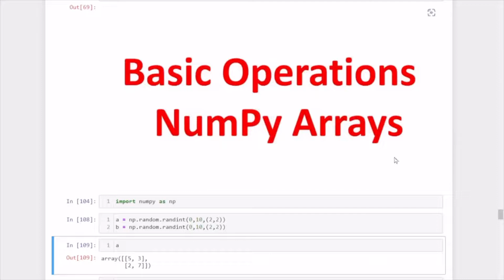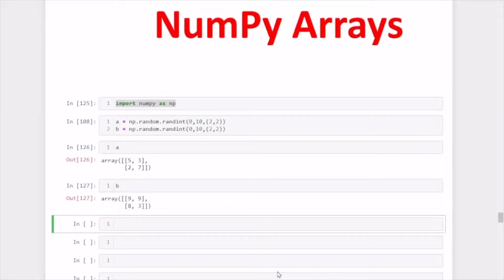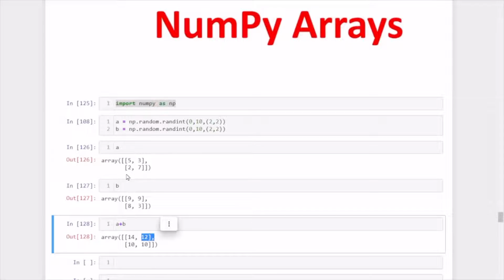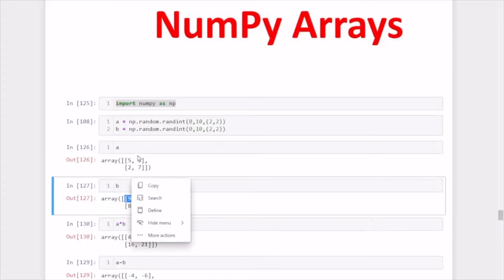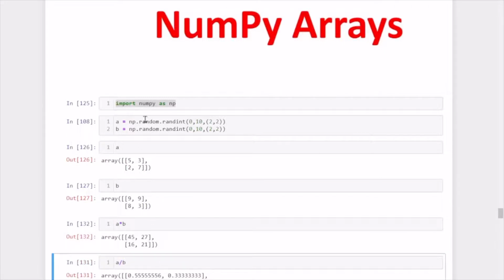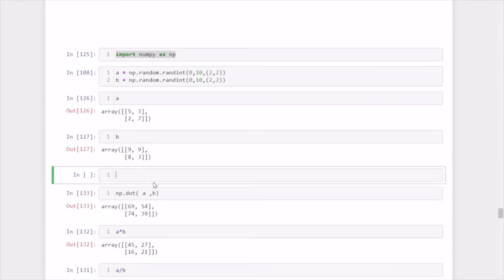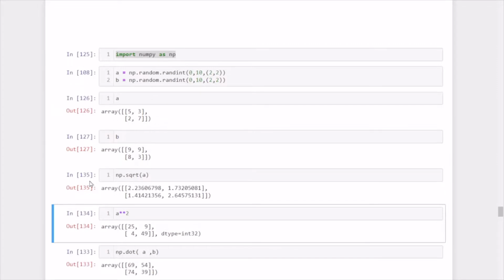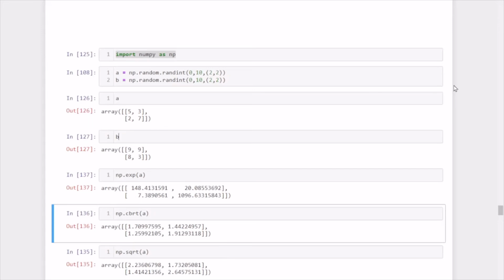Basic_Math_Operations_Numpy [Part -14]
This session explains the basic math operations in Numpy.
Our teaching experience with numerous students made us to formulate a unique pattern of syllabus with pictorial representations that help to understand the code & concepts precisely.
Please tune to the order of our syllabus to make learning easy.
It starts with the basics of arrays and gradually gets into more advanced topics.
We use Jupyter notebook IDE to execute the codes but you can use the same codes in any other IDE like VS Studio ,Pycharm or spyder.
Feel free to give your suggestions to improve the sessions and